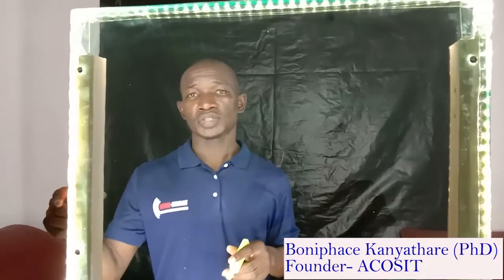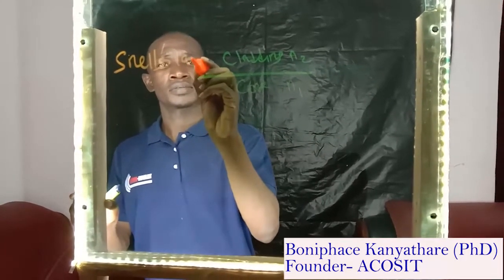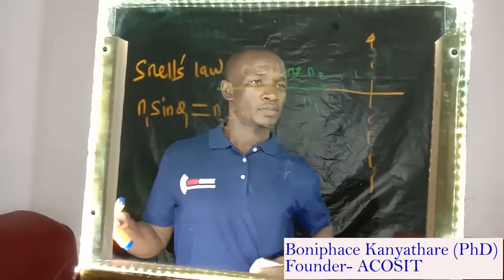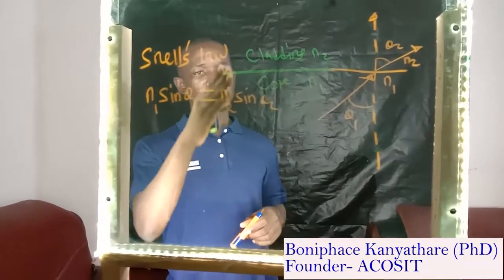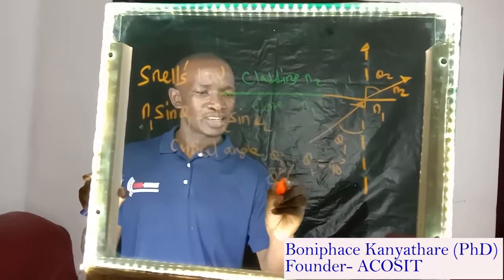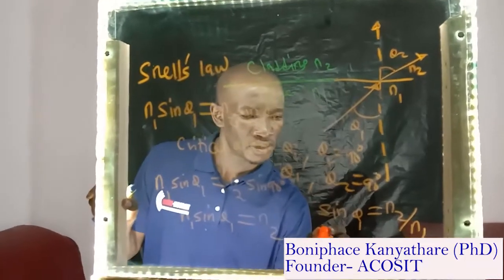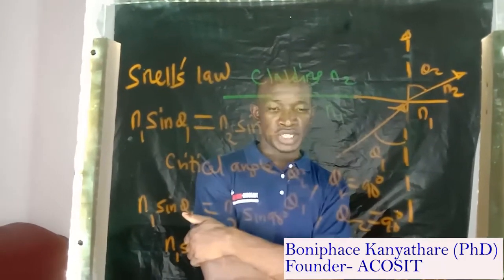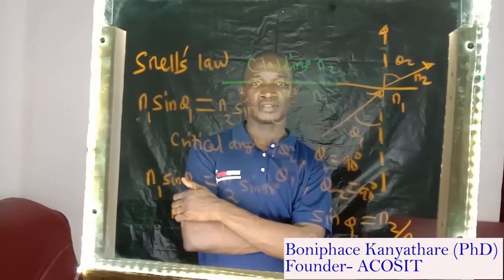Fiber Optics 12